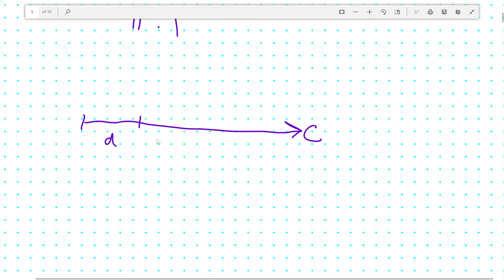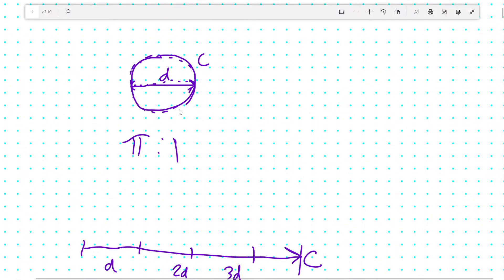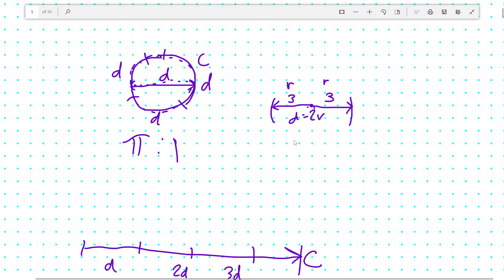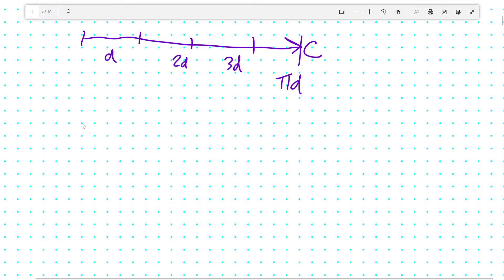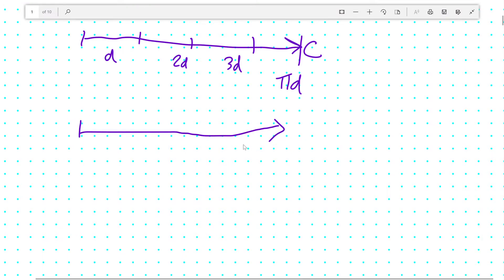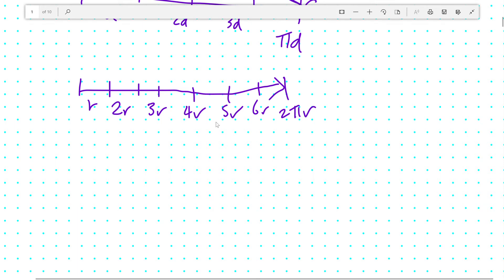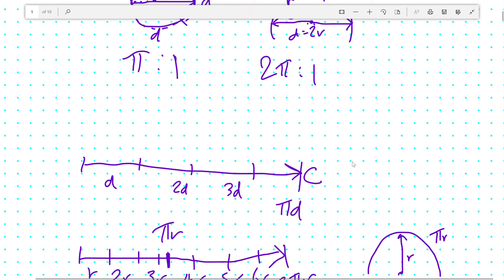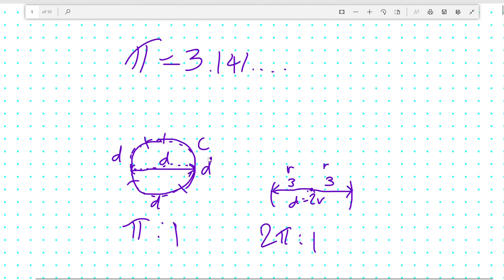Learn Trigonometry for Edexcel Further Pure Maths IGSCE (2017) | Part 1 : The Significance of Pi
In this video, you'll learn about what Pi is.